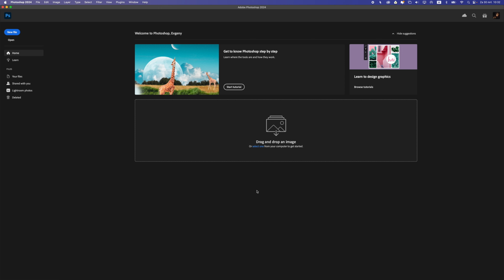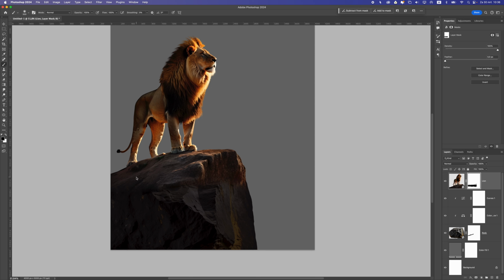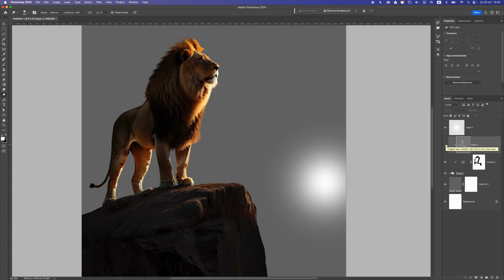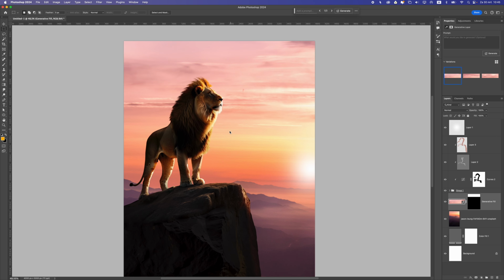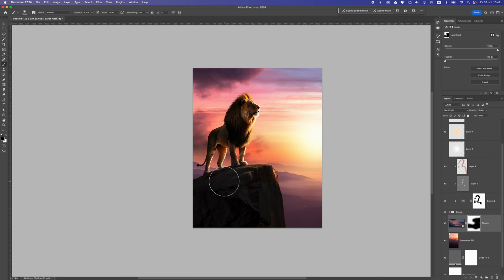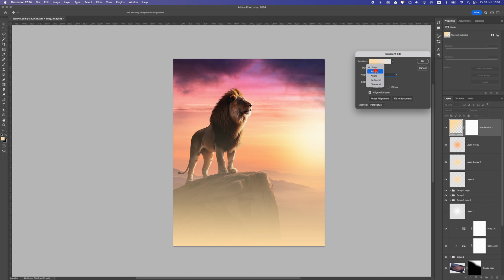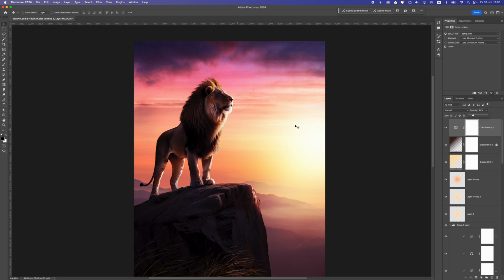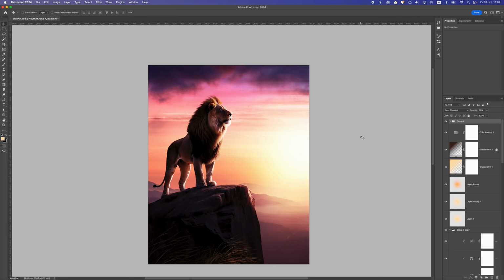How to Create Cinematic Disney Art in Photoshop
Learn how to make this cinematic Disney lion photo manipulation artwork in Adobe Photoshop.